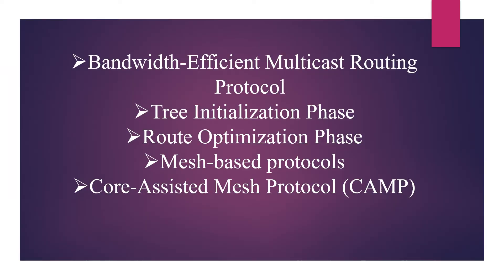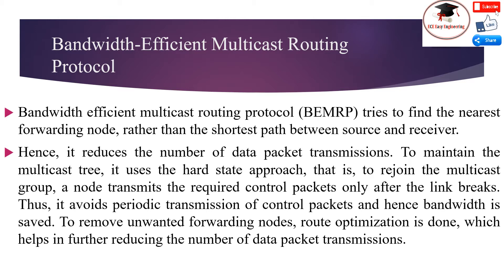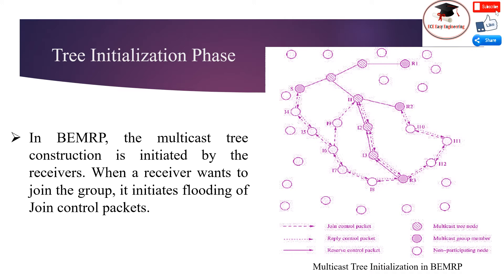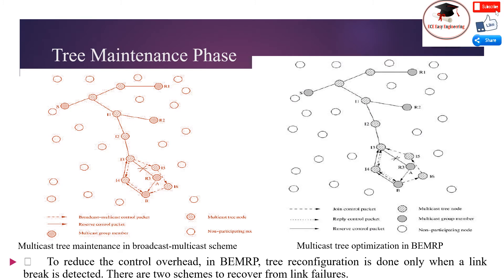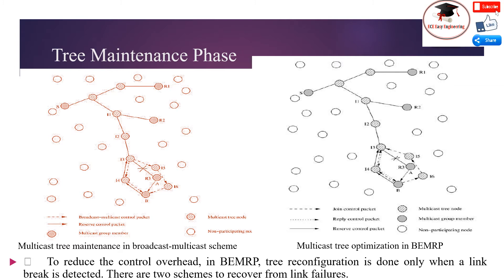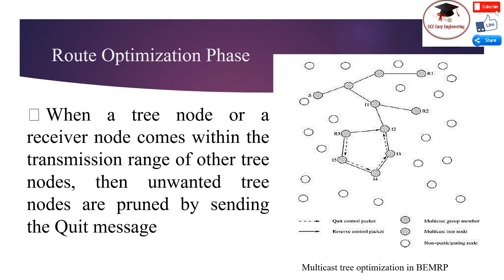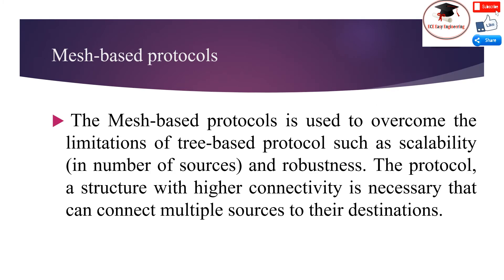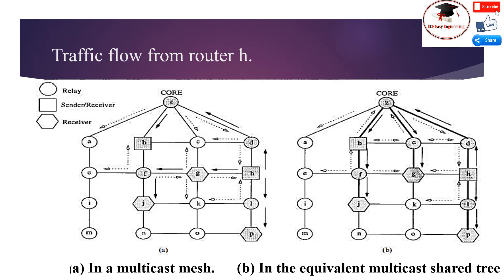AWSN/16/ Bandwidth-Efficient Multicast, Routing Protocol Tree, CAMP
Bandwidth-Efficient Multicast
    Routing Protocol
Tree Initialization Phase
Route Optimization Phase
Mesh-based protocols
Core-Assisted Mesh Protocol (CAMP

Bandwidth-Efficient Multicast Routing Protocol

Bandwidth efficient multicast routing protocol (BEMRP) tries to find the nearest forwarding node, rather than the shortest path between source and receiver.
Hence, it reduces the number of data packet transmissions. To maintain the multicast tree, it uses the hard state approach, that is, to rejoin the multicast group, a node transmits the required control packets only after the link breaks. Thus, it avoids periodic transmission of control packets and hence bandwidth is saved. To remove unwanted forwarding nodes, route optimization is done, which helps in further reducing the number of data packet transmissions.

Mesh-based protocols

The Mesh-based protocols is used to overcome the limitations of tree-based protocol such as scalability (in number of sources) and robustness. The protocol, a structure with higher connectivity is necessary that can connect multiple sources to their destinations.